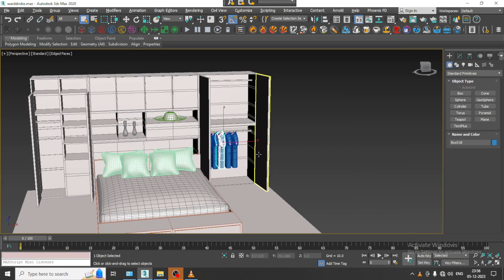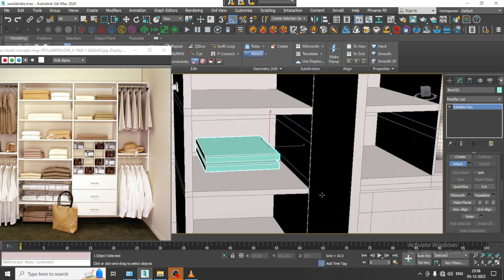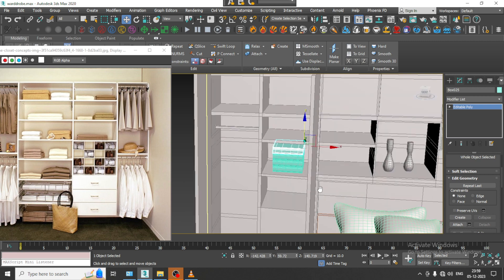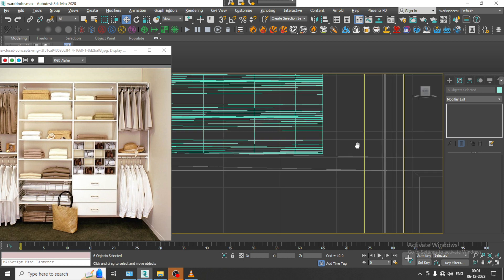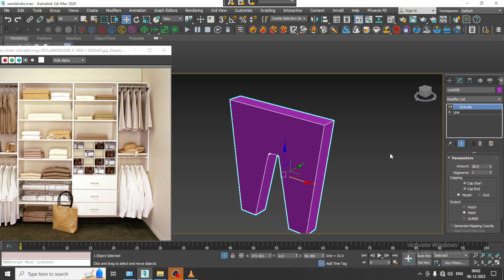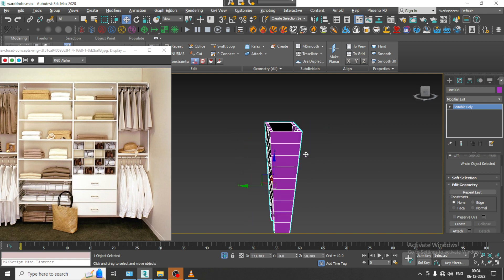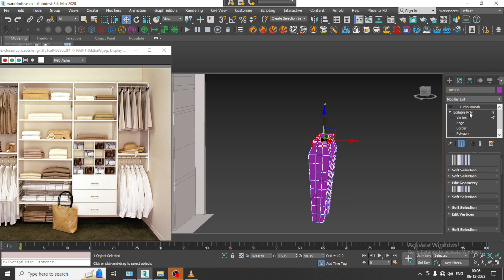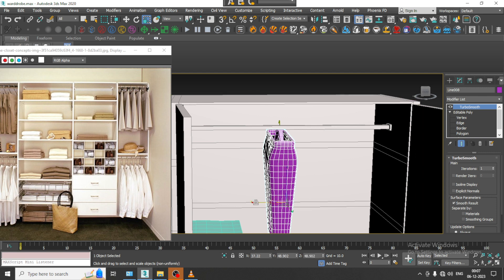3dsmax Tutorials, Learn 3D Modeling a Wardrobe (Almirah) & Assets from Scratch in 3dsmax.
Tutorial on 3D Modeling  a Stylish Wardrobe (Almirah ) & Assets in 3dsmax.( Part 5)

Poly Modeling it
Working with Cloth Modifier
Modeling Clothing assets

 / kayotutorials

 / kayotutorials